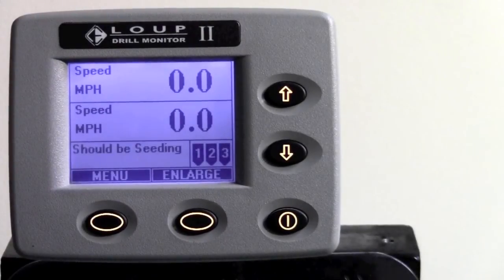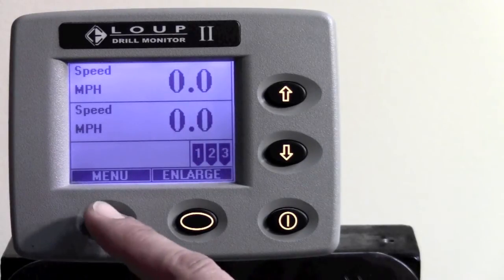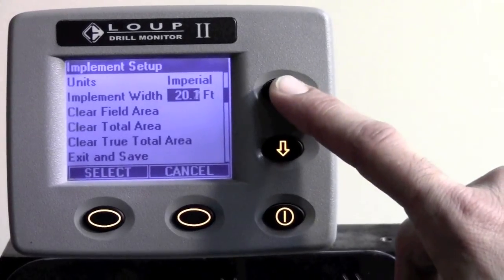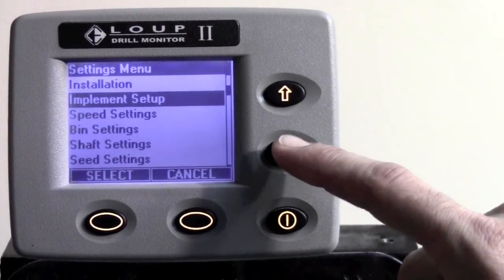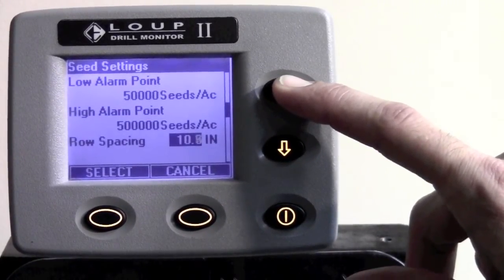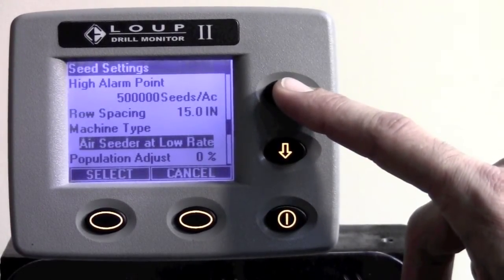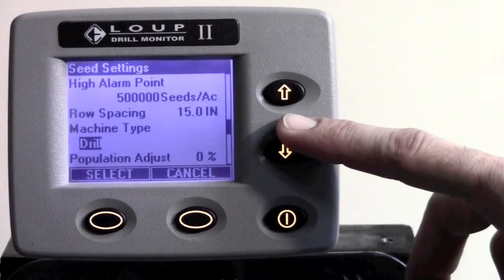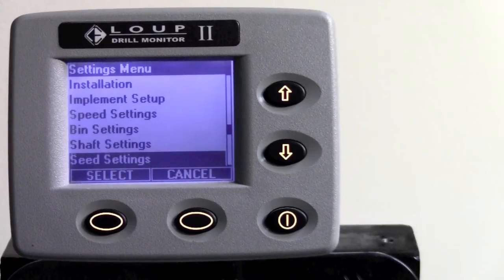Loup II Drill Monitor initial setup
Setting up the implement width, row spacing and machine type on the Loup II Drill Monitor.